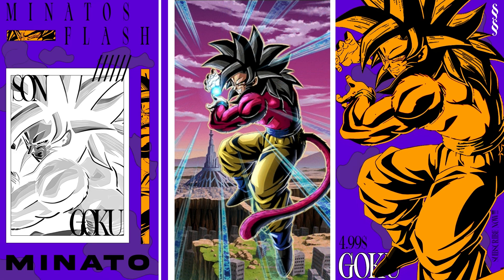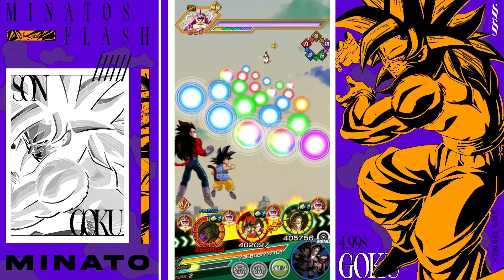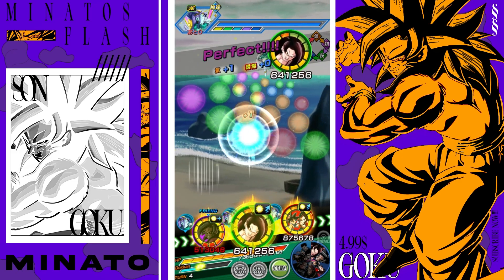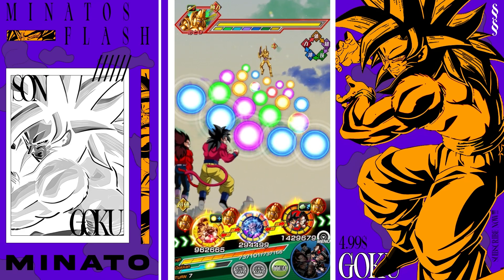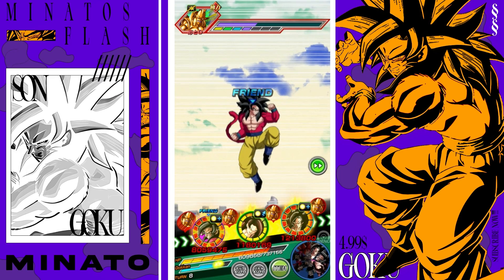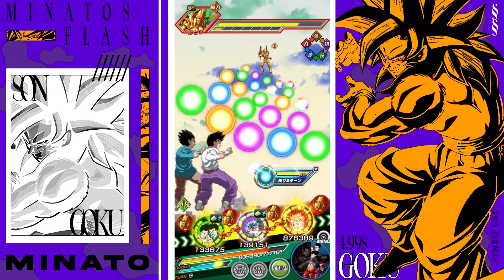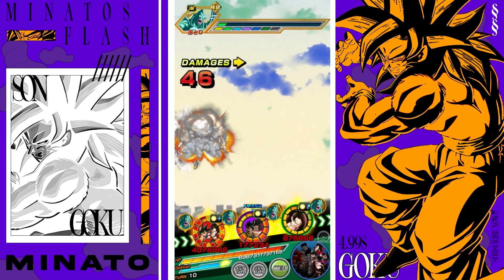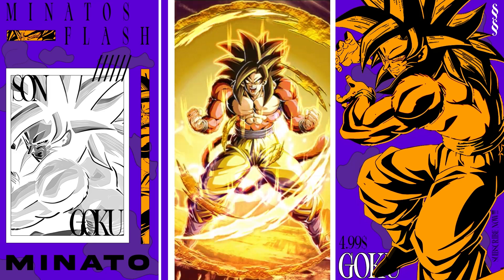55% LINK LEVEL 1 LR FULL POWER SSJ4 GOKU SHOWCASE & BREAKDOWN (DBZ: DOKKAN BATTLE)